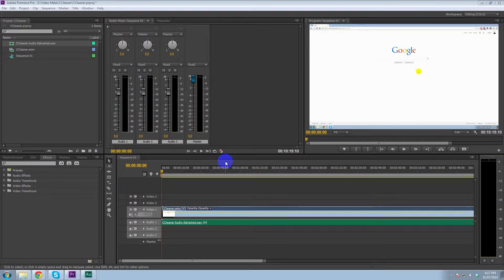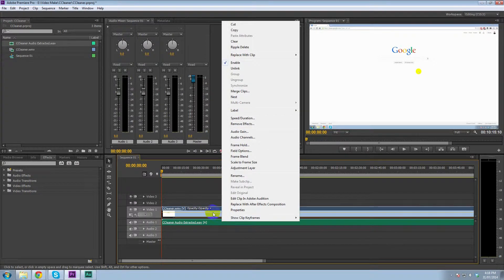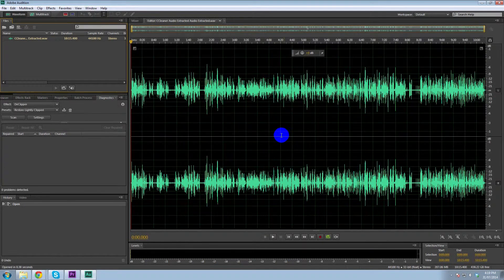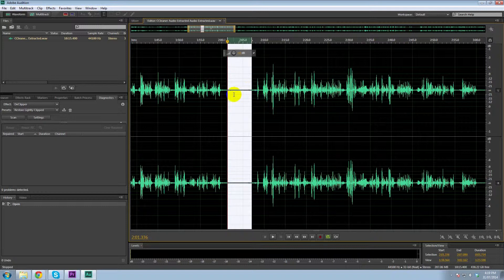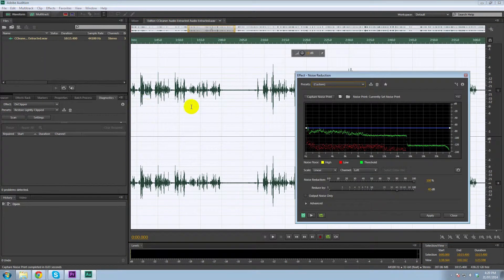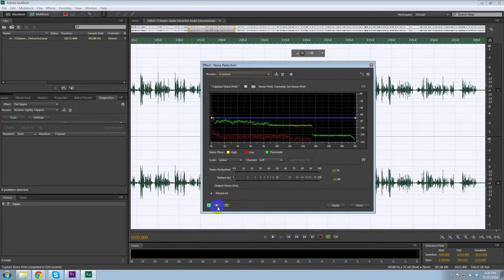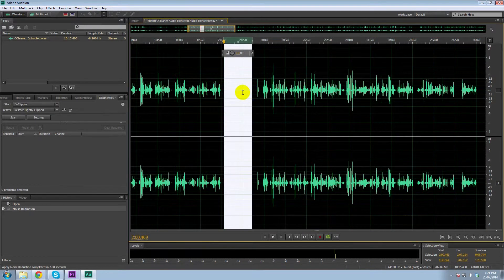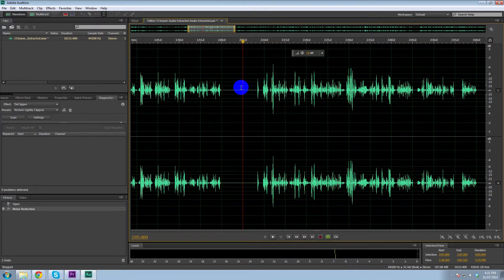How to remove hum and background noise from an audio track in Adobe Audition CS6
In this tutorial/guide we take a look at how to remove any hum or background noise from your Adobe Premiere video's audio track using adobe audition.

If you are anything like me, you will be finding it hard to record your audio without some level of background noise or hum. Whether its the noise of your computer, the kids or even a lower quality microphone – you probably often end up with some background noise or hum on the audio track that needs to be removed. In this guide/tutorial we look at how we can remove background noise/hum in audio files with Adobe Audition.

Luckily, Adobe Audition has a great feature to help us remove these annoying background noises/hums. The feature we are going to use is an effect in Adobe Audition called Noise Reduction.

Open the Audio File

Open the audio file in Adobe Audition.

If you are using Adobe Premiere to create a video, you can transfer the audio easily from Premiere to Audition by right clicking the audio track in your Premiere timeline and clicking “Edit Clip in Adobe Audition”. A window will then pop up named “Render and Replace” with a status bar, wait for this to finish. It may take a while depending on the size of the audio file and the speed of your PC, when it completes the audio file will open in Adobe Audition.

Now we need to find a part of your audio file that is mostly just the background noise/hum. These are usually easy to find in Audition by looking for part of the waveform that is much quieter than the rest. Once you find a section of audio with only noise/hum select it.

Select as much of the noise as possible, there is no minimum length as far as I know – but the more the better.

With your noise/hum selected, go to “Effects” on the top menu bar. Then go to “Noise Reduction / Restoration”, then select “Capture Noise Print” and click it. A window will quickly pop up, but it may look like nothing happened – don’t stress, all is going as planned!

So what we have just done, is told Adobe Audition that this is the background/noise that we want to deal with.

Next, we need to select the parts of the audio file that we want to remove the background noise/hum from. Generally, this will be the entire file – so hit Ctrl A to select all.

Then go back to  “Effects” on the top menu bar, go to “Noise Reduction / Restoration” and this time select “Noise Reduction (process)”.

Now this window looks complicated, but it’s really not that hard from here.

Presets – leave this as default, you generally don’t need to change any settings on this page.

Power button – this turns the noise reduction effect on and off for the preview (see number 3!)

Play – press this to play the audio file and preview how it will sound after the noise reduction process is applied. If you want to hear the difference as you go, you can click the power button (2) on and off as it is playing.

Once you are happy, click Apply.

Now, you can fiddle around with the settings if you like, but I generally leave them as they are.

Once you click “Apply”, it will apply the effect. You will see that your waveform has now changed – most of that noise is gone and it should sound much better.

It should be noted that this may change the sound of your voice and other sounds in the audio file. While this isnt ideal, the effect is usually negligible and its the price we pay for removing some of the audio.